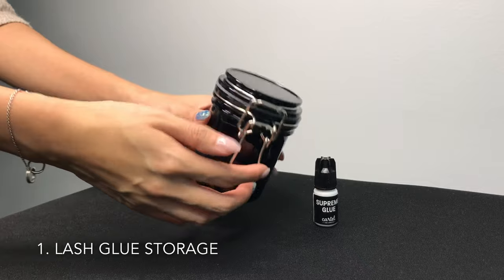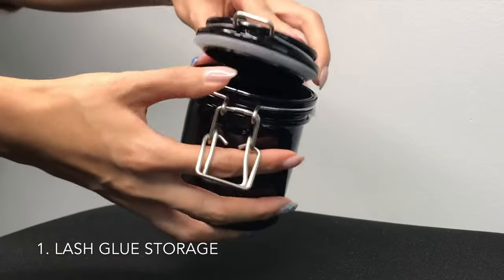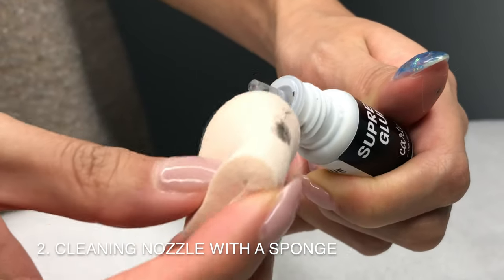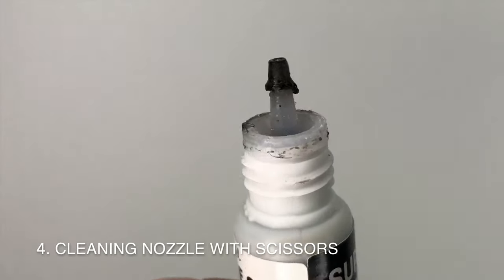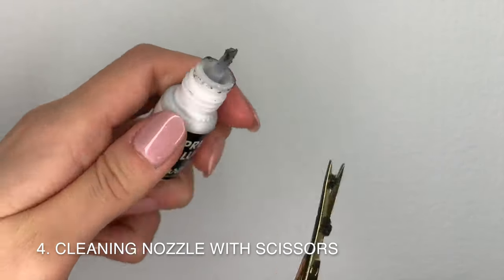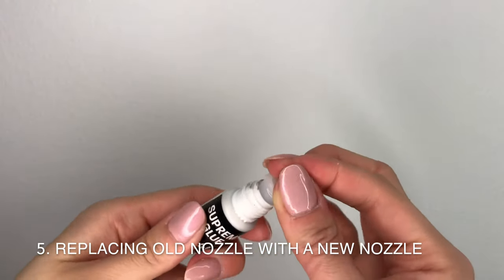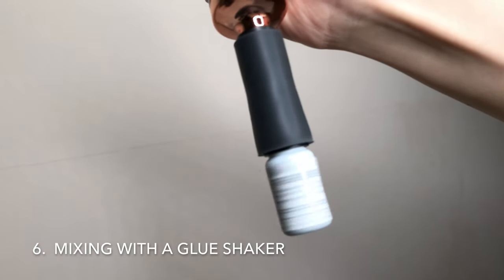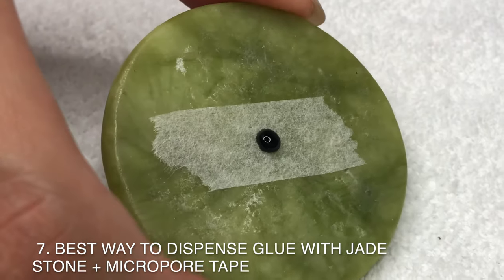7 Must-Knows For LASH ADHESIVES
Lash glue is the make or break of every lash set. Here’s the 7 must-knows that you may have overlooked.

[00:04] TIP 1
Lash Glue Storage

[00:28] TIP 2
Cleaning Nozzle With a Sponge
-- Lint-free Makeup Sponge

[00:48] TIP 3
Unclogging Nozzle With a Pin
-- Glue Pin

[00:55] TIP 4
Cleaning Nozzle With Scissors
-- Beauty Scissors

[01:18] TIP 5
Replacing Old Nozzle With a New Nozzle
-- Nozzle Replacements

[01:38] TIP 6
Mixing With a Glue Shaker
-- Electric Glue Shaker

[01:50] TIP 7
Best Way To Dispense Glue
-- Jade stone
-- 3M Micropore Tape

⭐️ MY LASH BED SETUP
Lash Bed
Memory Foam Topper
Ergonomic Lashing Pillow
Fitted Bed Cover
Waterproof Plastic Liner
Pillow Shelf Organizer
Leg Support Pillow
Ring Light

👀 TRY MY FAVORITE LASH TAPES + DISPOSABLES:
Nexcare Tape
Nichiban Tape
3M Micropore Tape
3M Transpore Tape
Lint-free Undereye Gel Pads
Lash Wands
Disposable Applicators